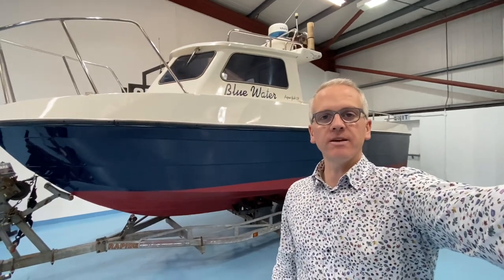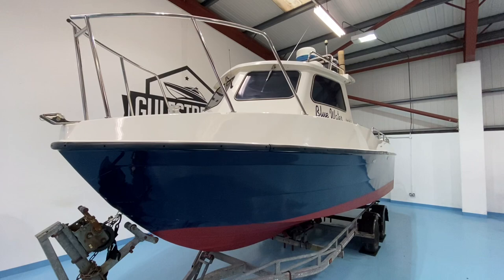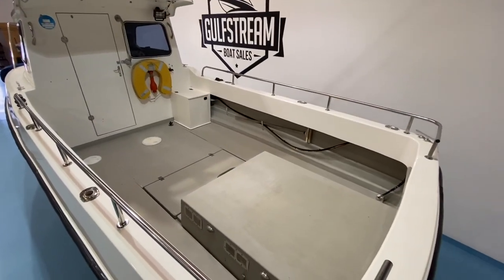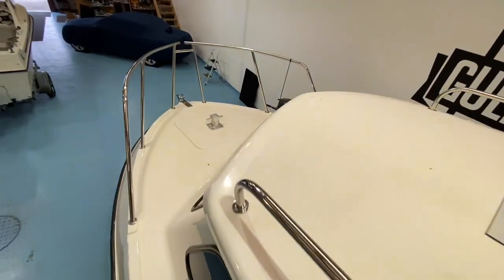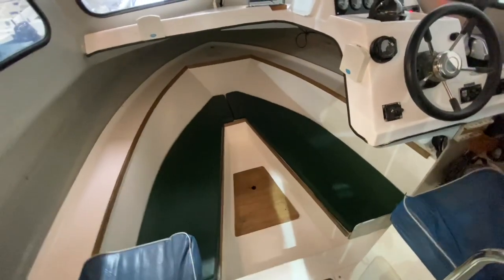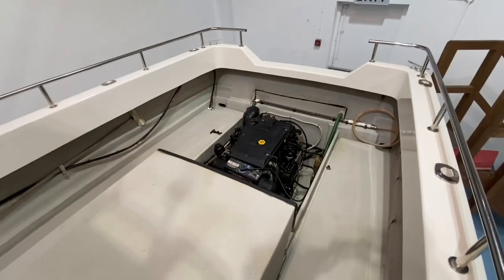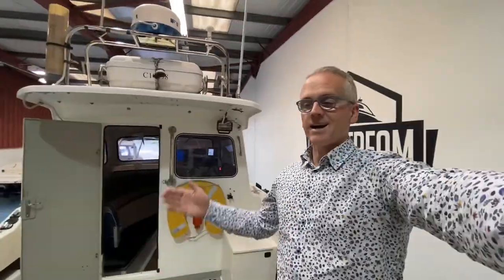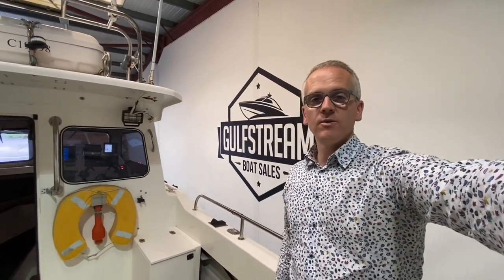Aquafish 23 with MerCruiser 2.8L Diesel 165HP Bravo III — Review & Walkthrough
The Aquafish 23 is a sturdy, commercial grade, practical, and stylish sea boat. Perfect for both coastal fishing and family day cruising. Her huge aft deck with high gunnels and guard rails make it an excellent fishing boat for larger groups. It’s enclosed wheel house is perfect for our Northern European climate and the forward v-berth means you could even spend the odd night onboard…

This example was built in 2005 and has had only 2 owners from new. It has been in regular use and well looked after. Fully serviced by a local Mercruiser specialist, the boat is in perfect mechanical condition and running very well. Check out our virtual sea trial video to see how this boat performs underway…

This boat has an excellent spec level with a comprehensive electronics package including – GPS Chartplotter, VHF radio, Radar, Fishfinder, Stereo, etc – all in perfect working order.

It is fitted with a Mercruiser 2.8L 165HP turbo diesel engine, matched to a Bravo 3 Sterndrive. It has professionally maintained and had a major service carried out in 2022, including a replacement transom bracket; so you can be sure that it’s in good mechanical order and ready to go for the season ahead. The fuel economy is fantastic and there’s performance up to 21knots on tap when you need it.

The aft deck is very spacious, with rod holders aplenty and deck wash down system. It’s ideal for fishing from, but also lends itself well to setting up a few folding chairs and table for an alfresco picnic onboard. The walk-around side decks and high bow rails make it easy to go forward to drop the anchor or work with lines and fenders.

This boat is now Sold and so is no longer available to purchase, but hopefully you’ll find the content useful if you’re researching this model or type of boat.